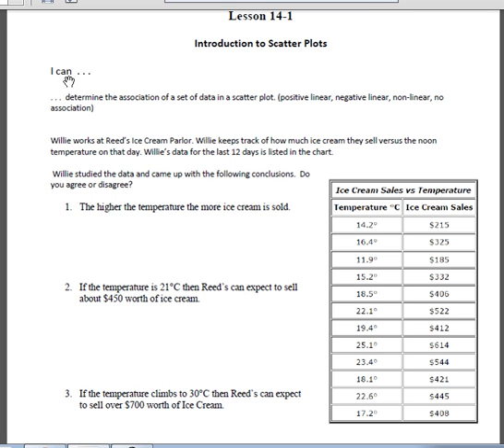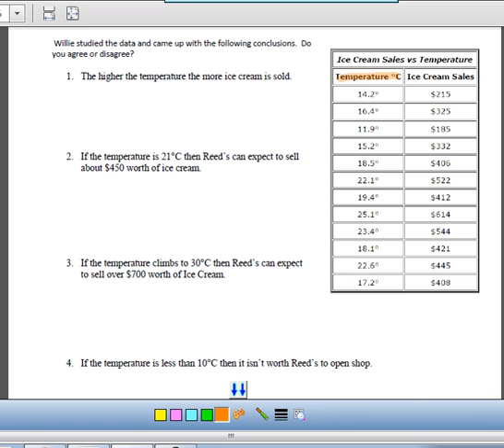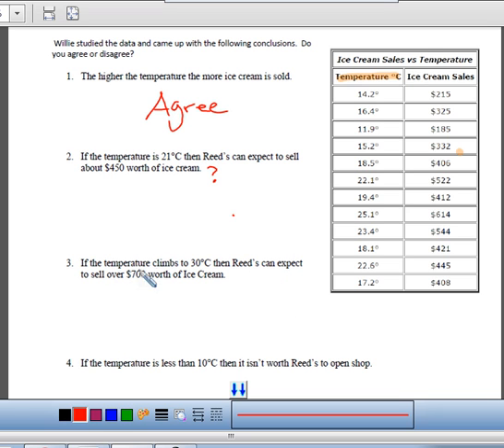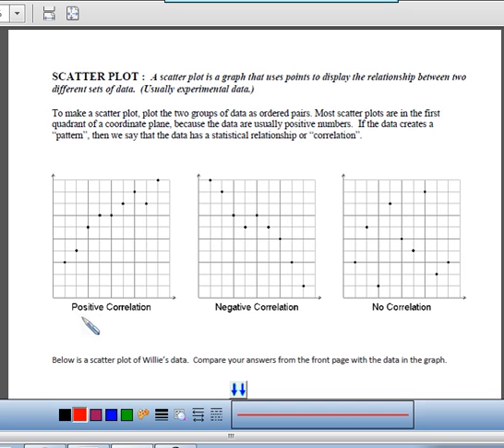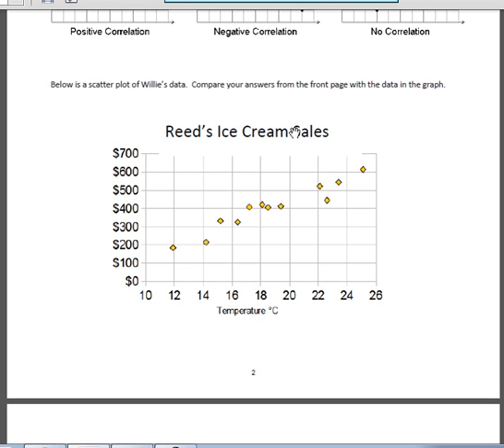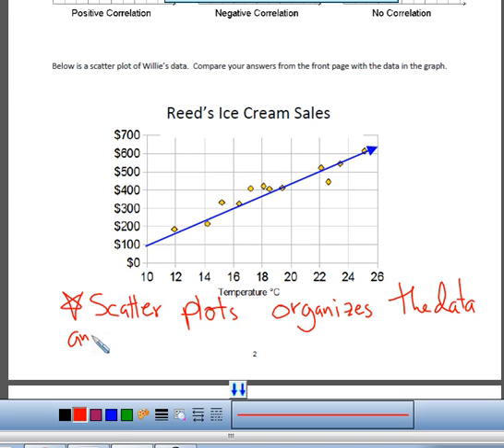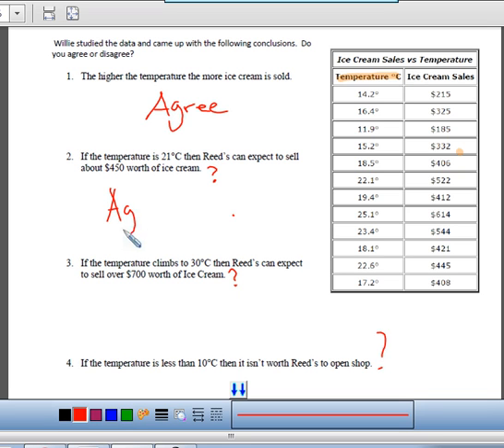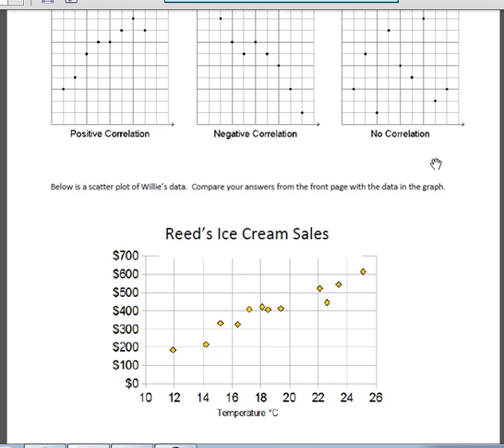me lesson 14 1